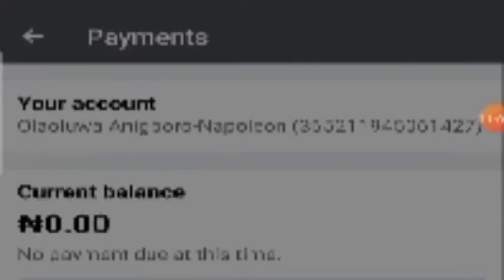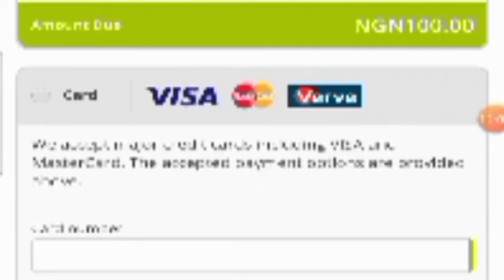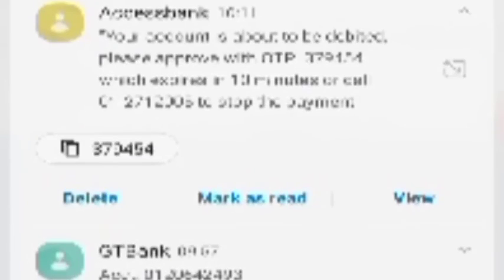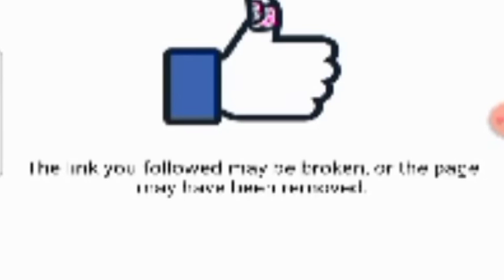Ads Manager and Payment Method more explanation